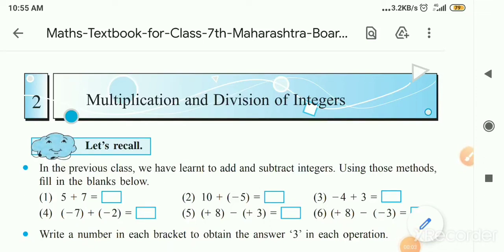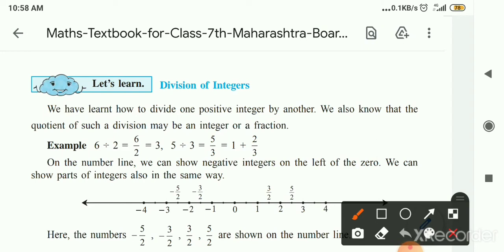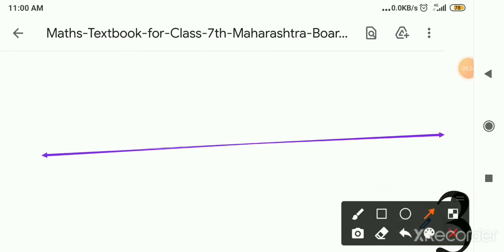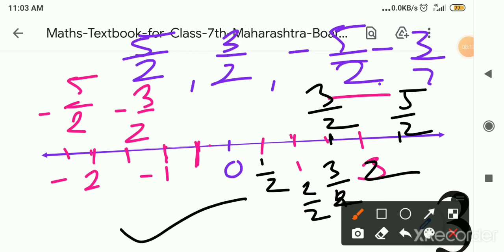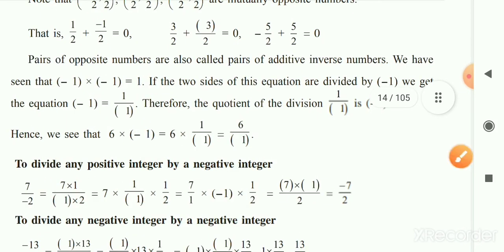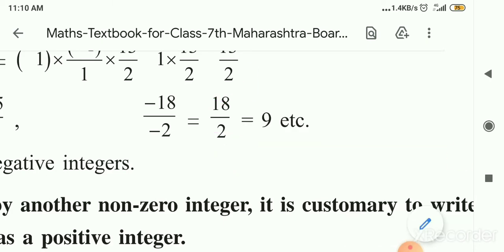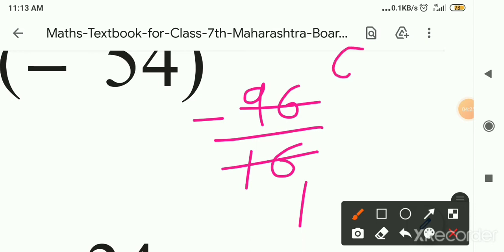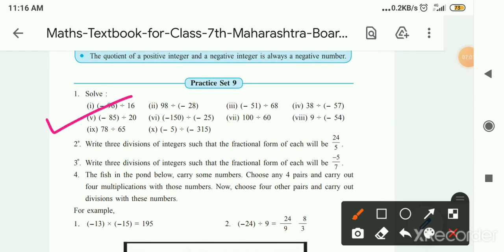Multiplication and Division of Integers (lecture 3)